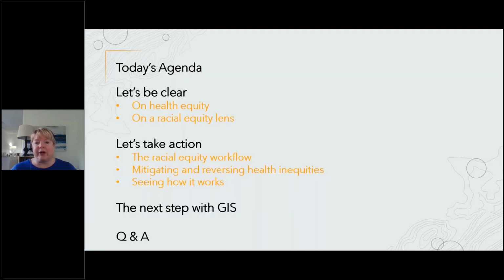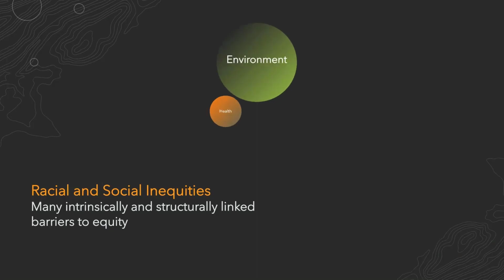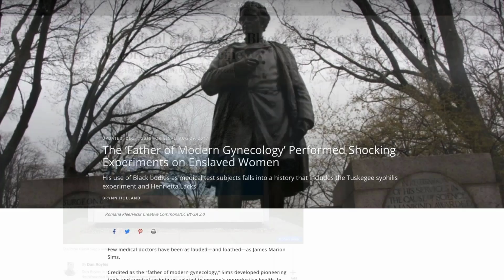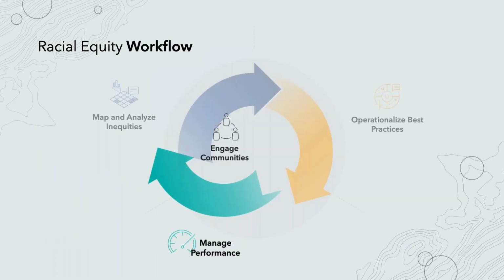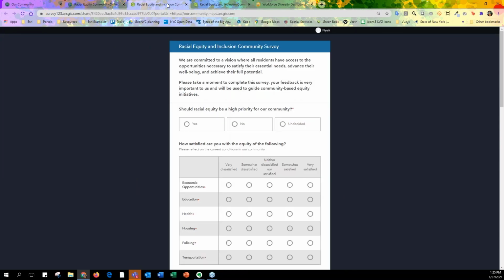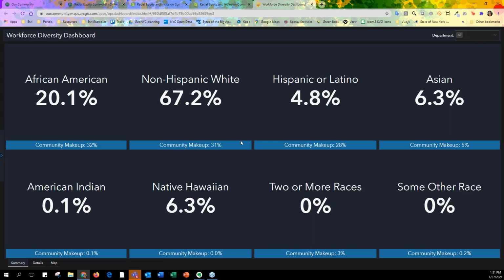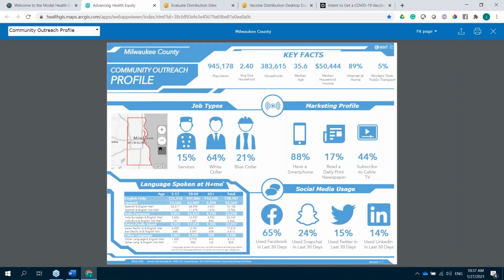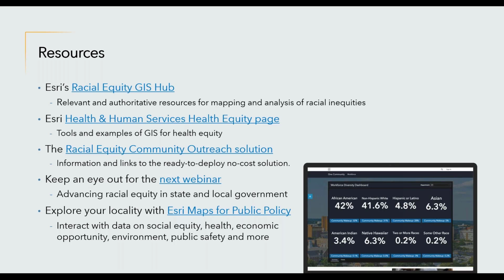Using Location Intelligence to Address the Impact of Racial Injustice on Health Equity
Join us for a conversation with subject matter experts in the areas of racial justice, health, and location technology as we discuss how geospatial thinking and the use of geospatial technology can provide a winning framework and tools to help achieve equity in health.

Esri will share a data-driven approach to better understand vital issues from the context of people and neighborhoods. We will also demonstrate how GIS can help you go beyond identifying racial inequities to operationalizing best practices that can help reverse the impacts of racial injustice.

This webinar includes the following:
- A discussion of the intersection between racial injustice and health inequity and how GIS can help promote equality
- Examples of how organizations are using GIS to address issues surrounding racial injustice and health inequity
- A workflow that provides a location-centric racial equity perspective on your work
- Demonstrations of Esri's racial equity and health equity solution